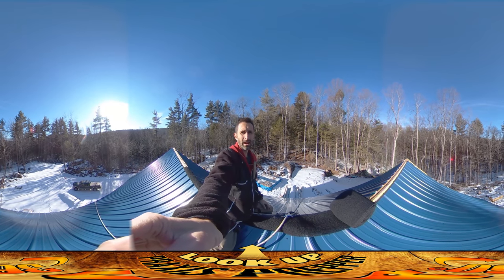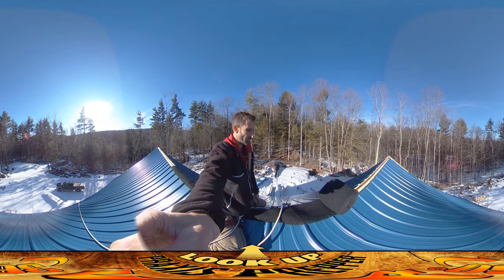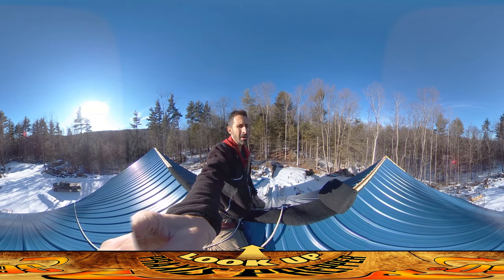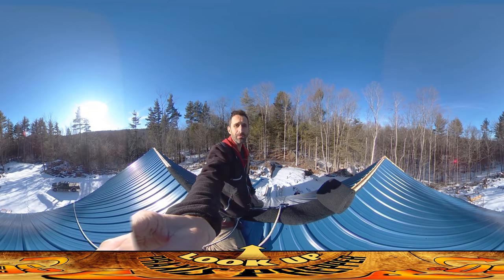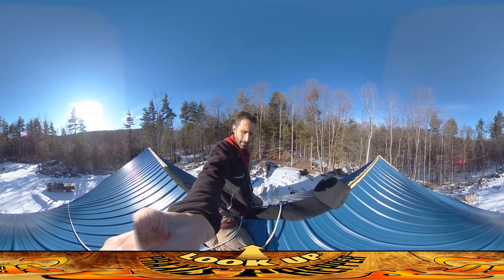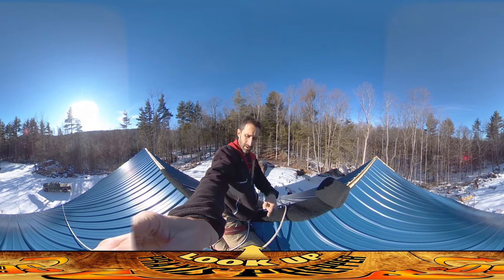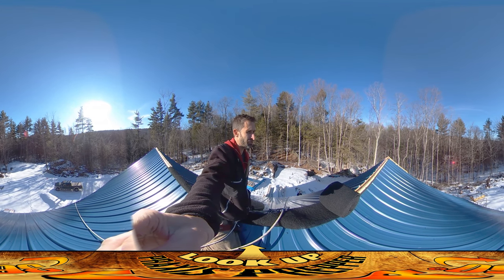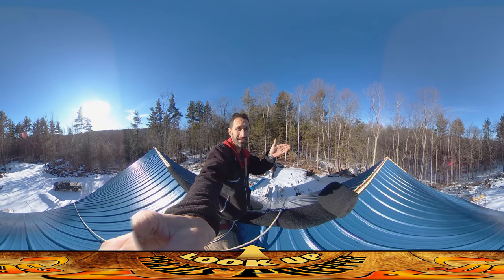Homestead Building - Installing Roof Cap, CROTCHPAIN!